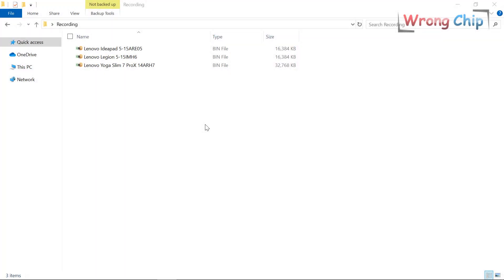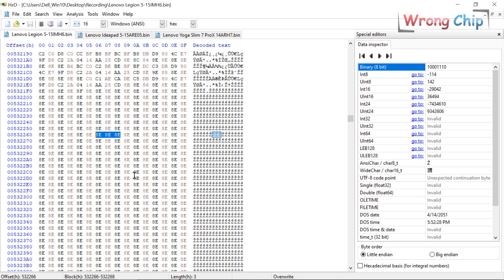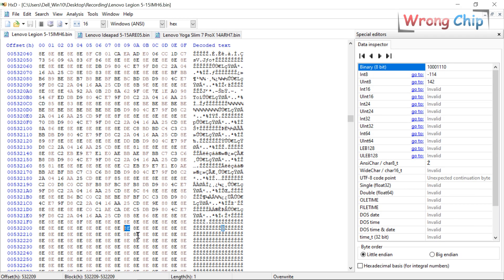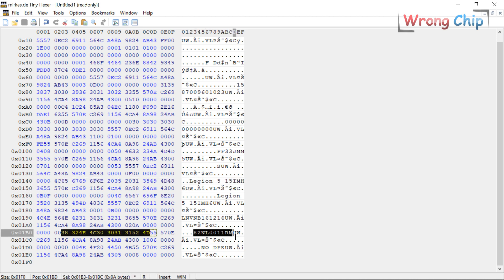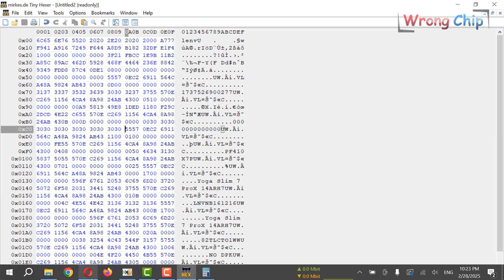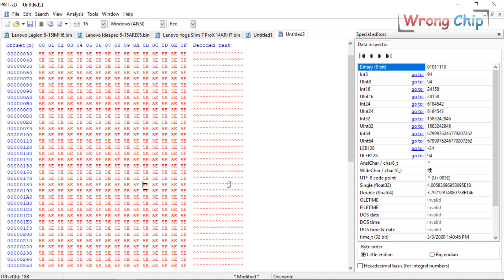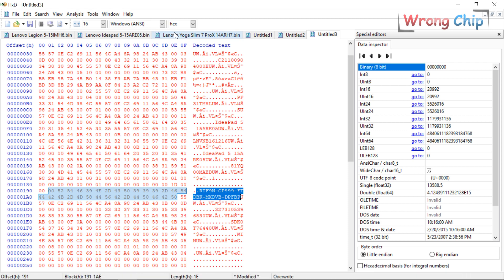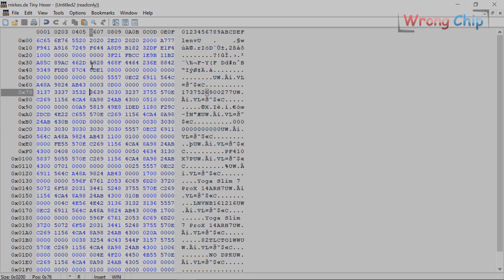BIOS Issues | How to Decrypt DMI for Lenovo Devices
Sometimes you can see encrypted DMI in BIOS files for Lenovo devices, so in this video will show you the easiest 2 methods to decrypt these info.
If you have any question leave it in the comments, I don't promise you will get the absolute answer but I will try to do my best.